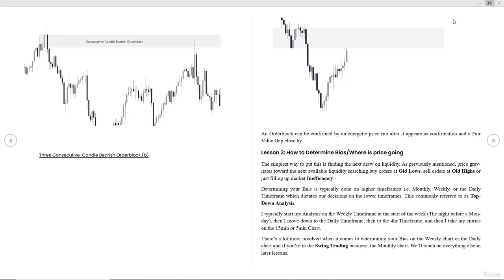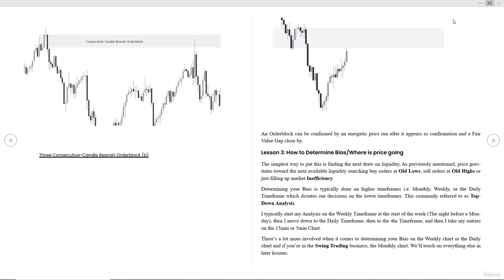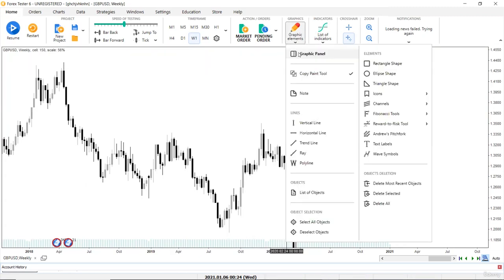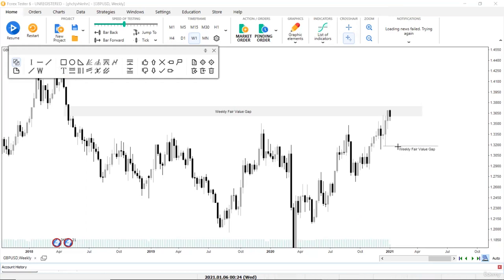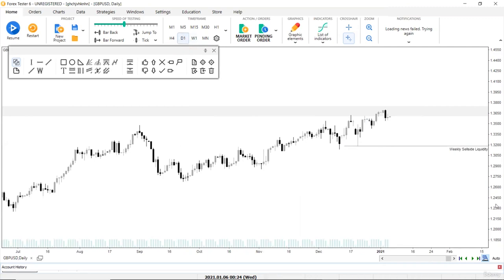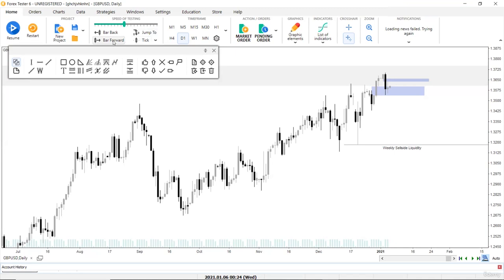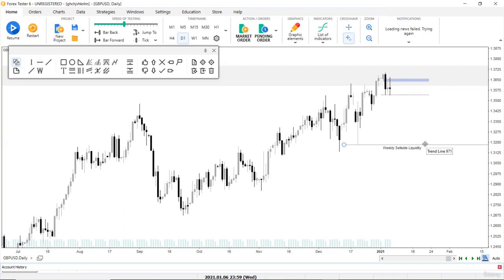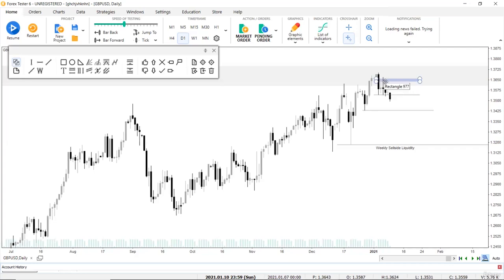3 How to Determine BiasWhere is Price Going